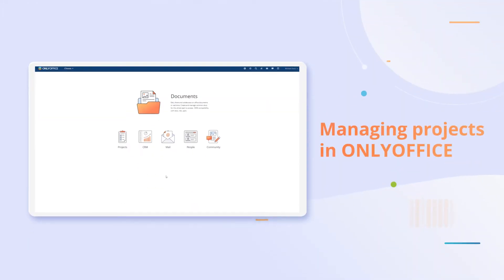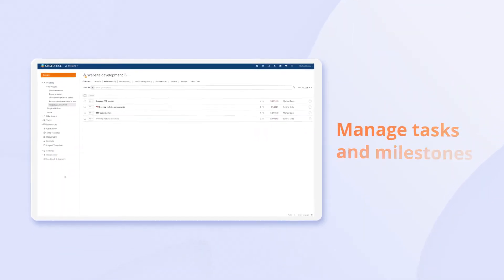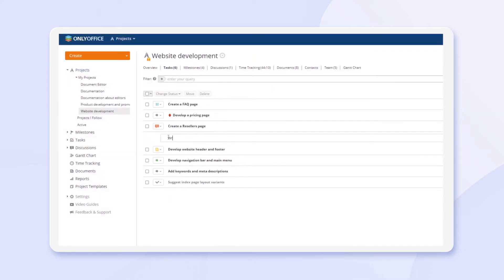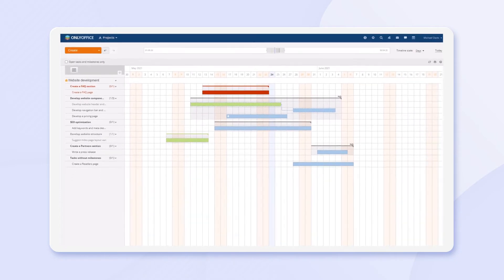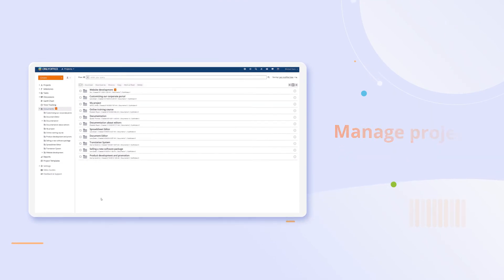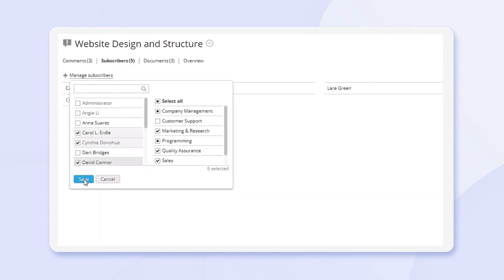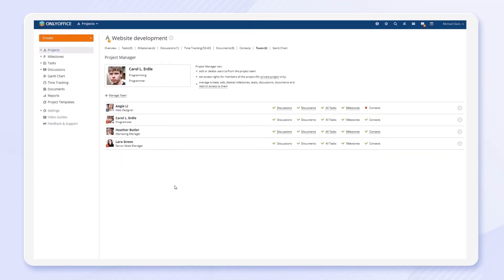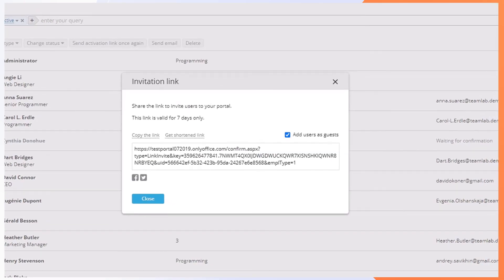Project management and task planning in ONLYOFFICE Workspace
Manage projects successfully with necessary tools and features:

✅ Create tasks and subtasks
✅ Add assignees
✅ Set due dates
✅ Change priority status
✅ Attach files and documents
✅ Analyze progress with a Gantt chart
✅ Generate reports
✅ Discuss tasks and projects

These are only the most common task management features. Get ONLYOFFICE Workspace today to discover all benefits for your team!

The solution also contains a document management module with online editors, CRM, calendar, and email management tool.